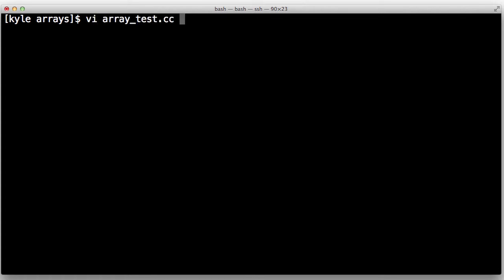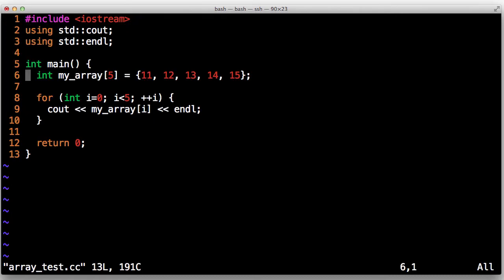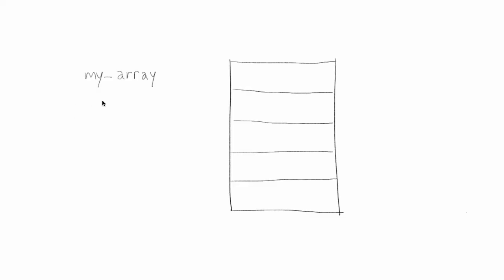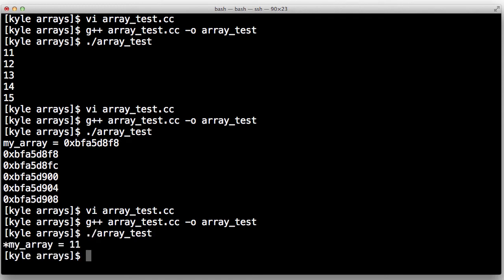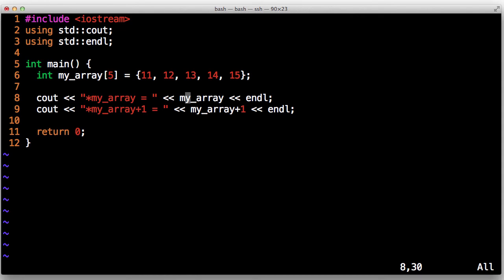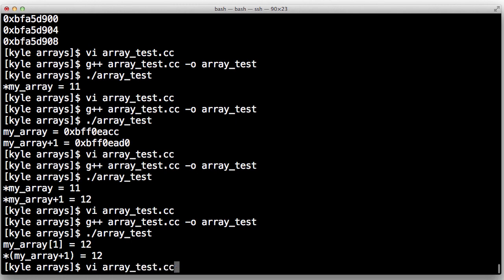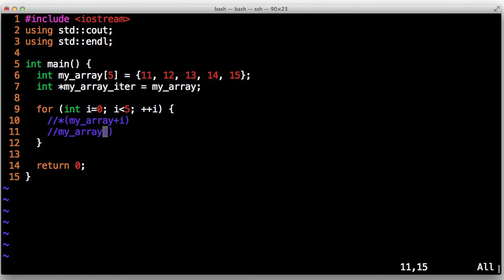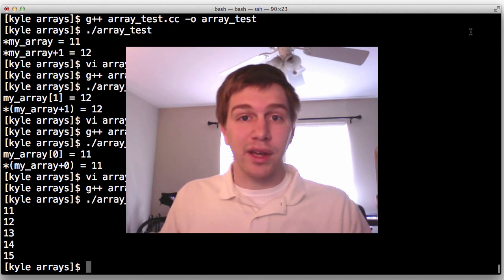C++ Built-in Arrays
Summary: my_array[1] == *(my_array+1)

While the C++ Standard Library provides std::vector and std::array (in C++11) for linear data storage, C++ also provides built-in arrays, a core feature of the language.  These built-in arrays come directly from C and as such, are commonly referred to as "C-style arrays."  Novice C programmers will also find this video useful; the syntax and functionality of built-in arrays is the same (though other things, such as output will be different).

Though they are a low-level feature and pretty basic in nature, use of built-in arrays is common, so understanding them is critical.  I assume you are familiar with the concept of arrays and have seen the array notation before.  We will take a look at the syntax and explore what's going on behind the scenes.  You'll discover that arrays operations are often just pointer operations in disguise!  In this way, we will use pointer arithmetic to read from an array in memory.

In this video:
0:41 Creating and outputting an array
2:02 Array variable as a pointer and memory addresses
3:18 Visual representation of memory
4:19 Dereferencing pointers instead of array notation
5:08 Pointer arithmetic